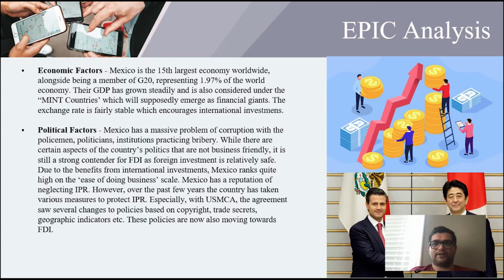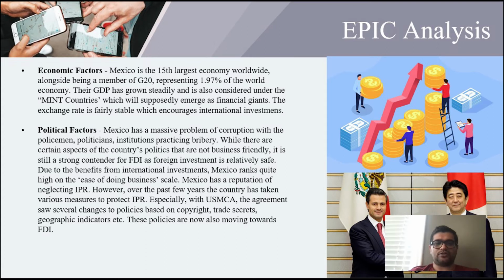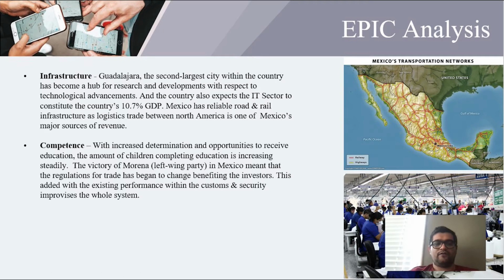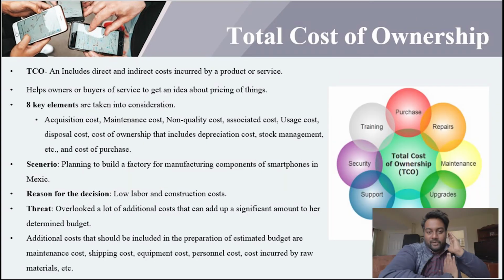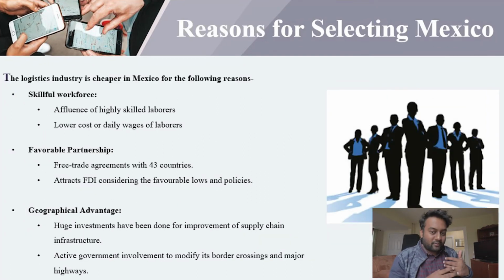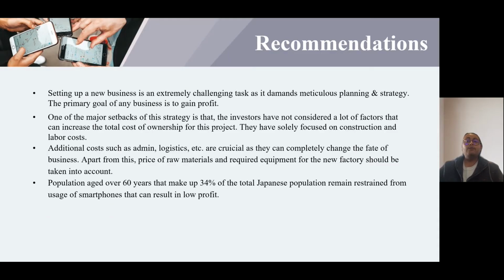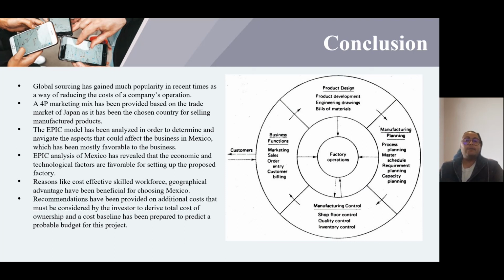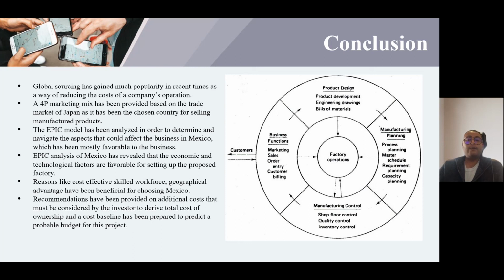Global sourcing final| Team 10